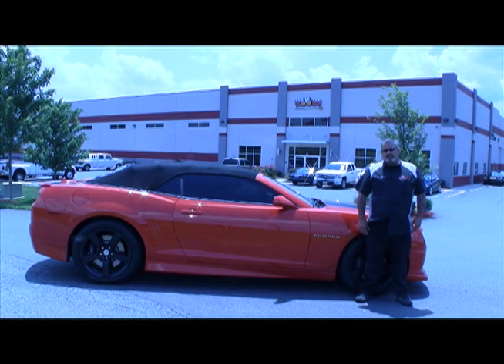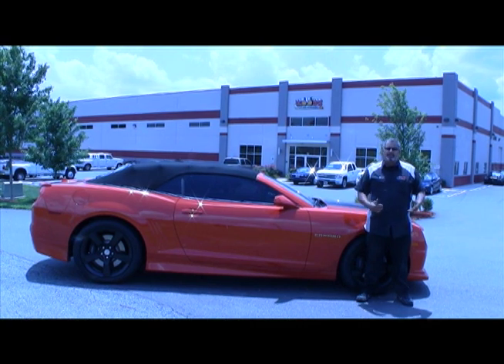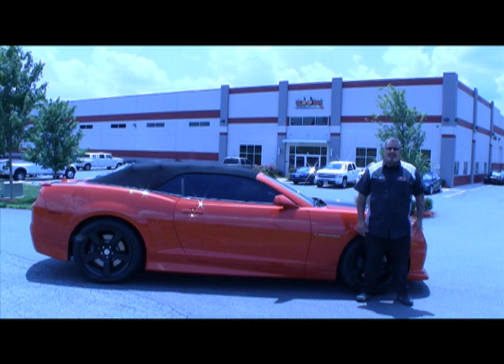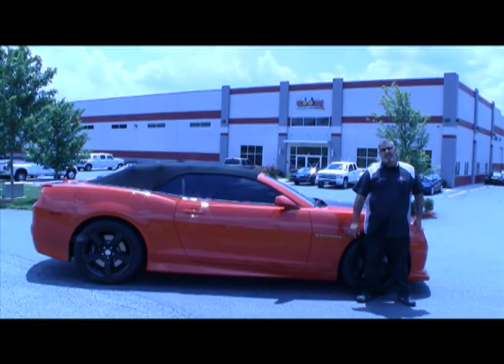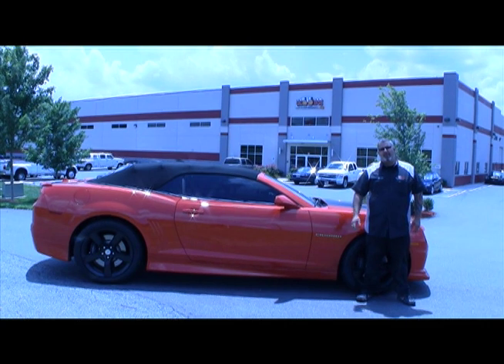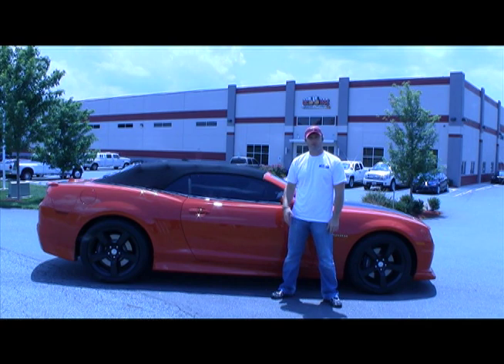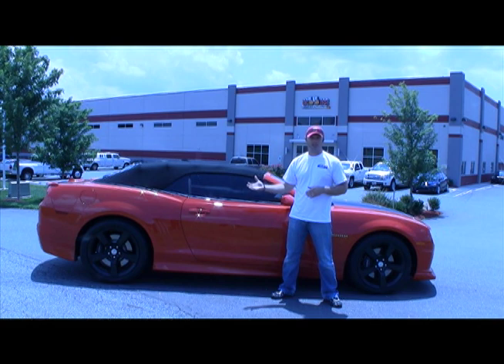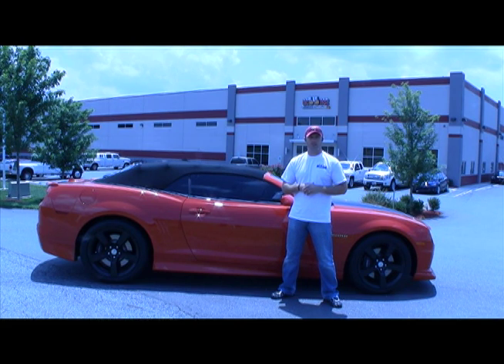Travis Kvapils 2011 Camaro Convertible.mov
We recently had NASCAR driver Travis Kvapil bring us his 2011 Camaro Convertible SS for a complete Kooks system. What we gave him was our slightly redesigned camaro system that will fit hardtop camaros along with convertible camaros. Needless to say Travis was pleased with the new system he received! Check out the video and what Travis had to say.